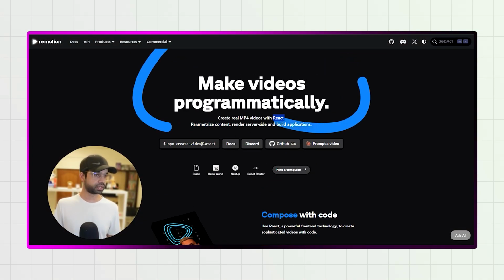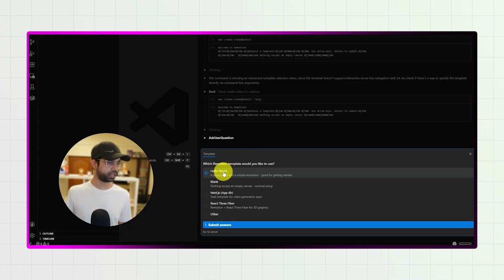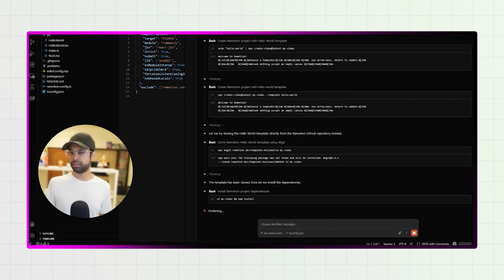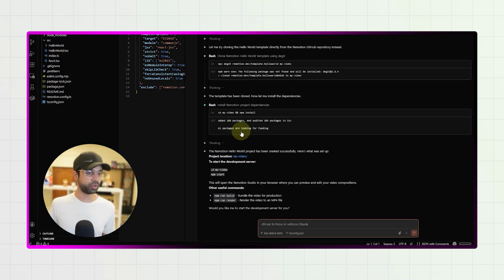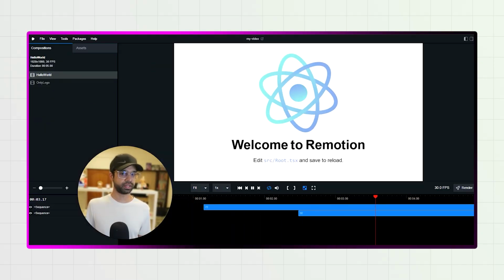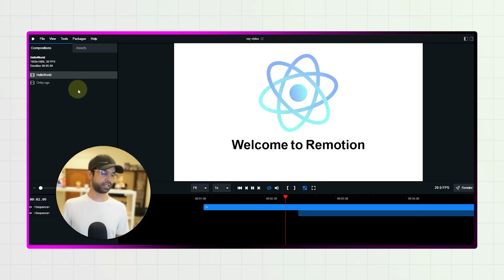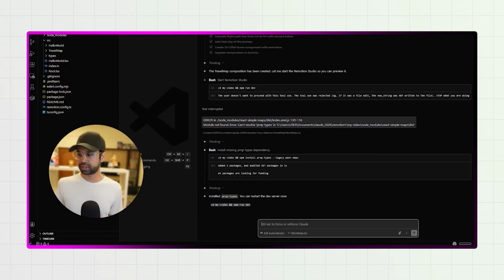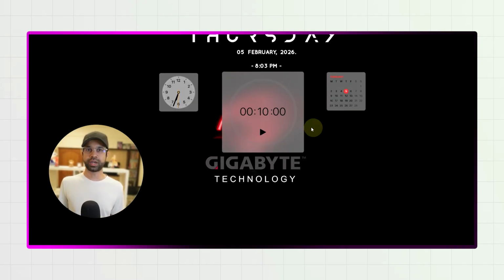Claude Just Changed Map Animation Forever! (Tutorial)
Claude just changed map animation forever using Remotion and Claude Code. In this tutorial, I show you how to create animated travel maps programmatically with React, generate MP4 videos using Remotion, and use AI agents to build animations automatically. If you want to create dynamic map animations, timeline videos, or React-based motion graphics without heavy editing software, this step-by-step guide will help you get started quickly. This is educational content and not personalized advice.

Timestamps
00:00 – What is Remotion? (React-Based Video Creation Explained)
00:46 – What is Claude Code Agent & How It Works
01:12 – Setting Up Remotion Project (npx create video latest)
02:00 – Installing Packages & Understanding Project Structure
03:32 – Running npm Commands & Build Process Explained
04:33 – Running Remotion Dev Server (npm run dev)
05:18 – Creating a Map Animation Using AI Prompt
06:39 – Auto Installing Dependencies & AI Code Generation
07:31 – Adding Travel Map Composition
08:20 – Fixing Errors & Restarting Server
09:17 – Travel Map Animation Demo (New York to Paris)
10:17 – Why AI + Remotion Changes Video Creation